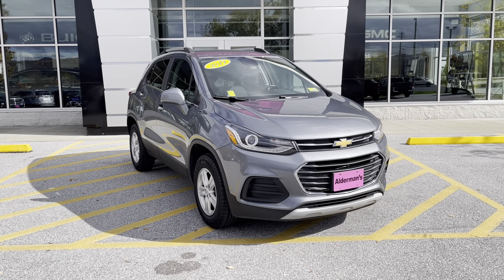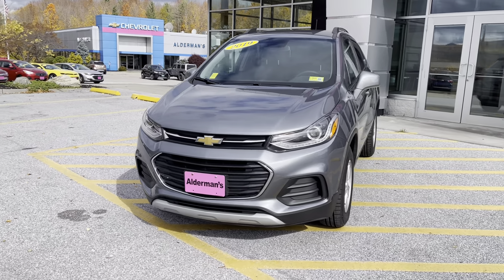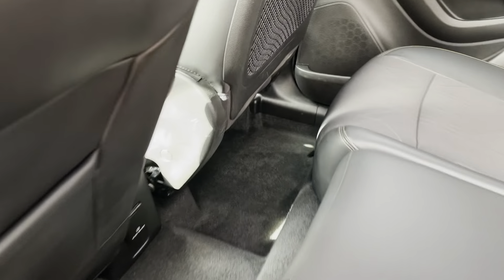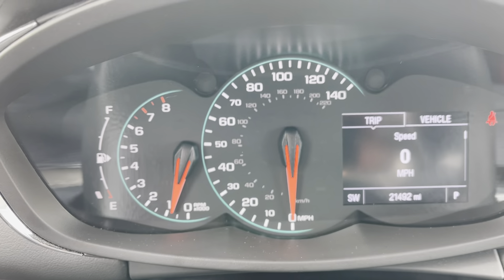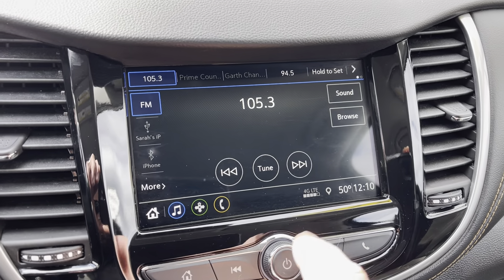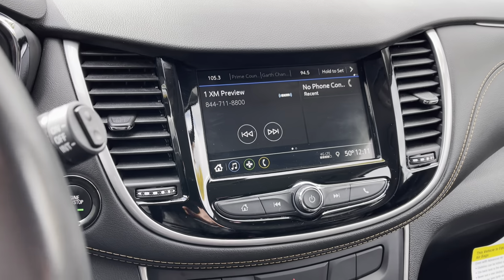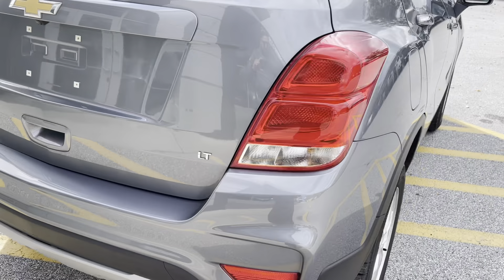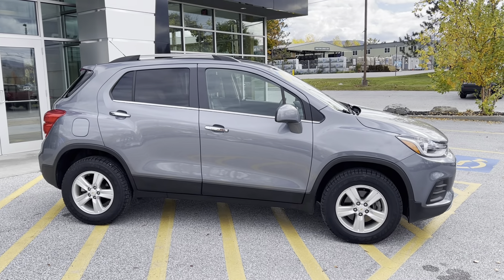2019 Chevrolet Trax LT AWD